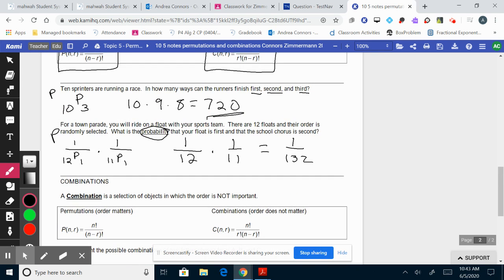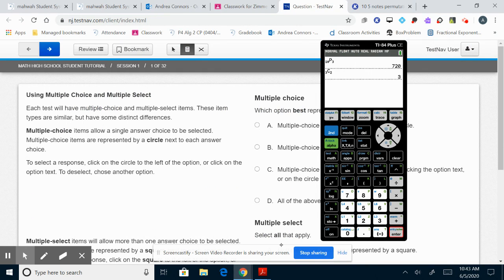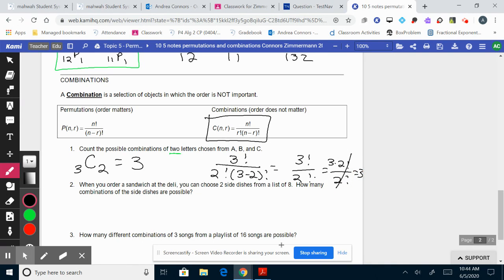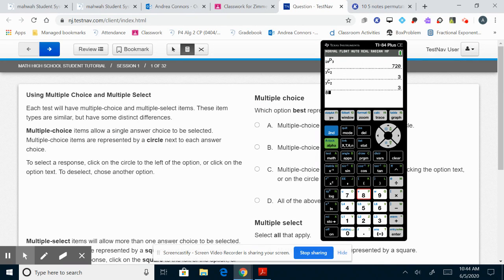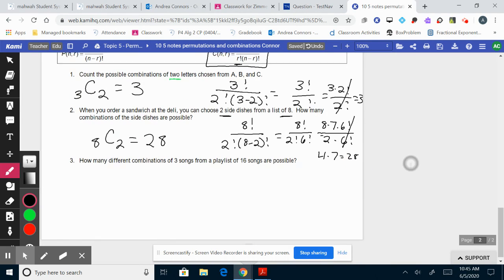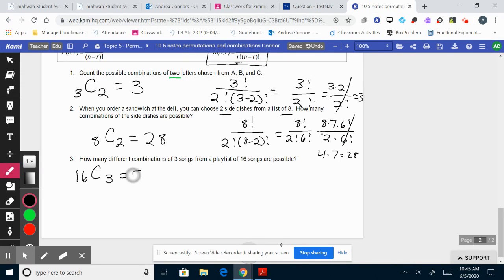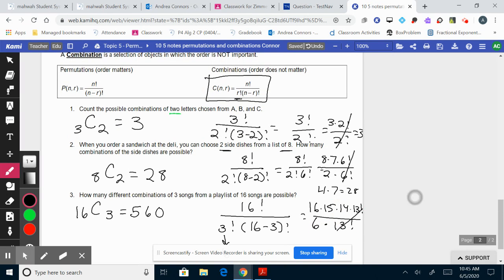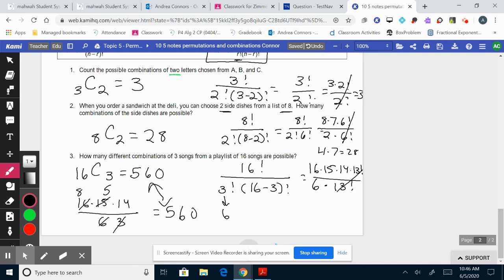10.5 Permutations and Combinations Part 2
10.5 Permutations and Combinations Part 2